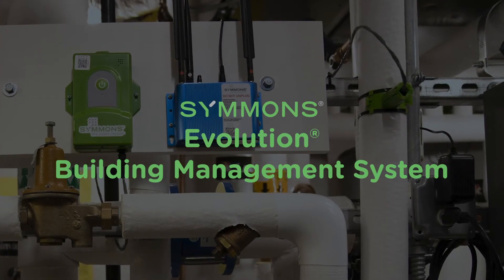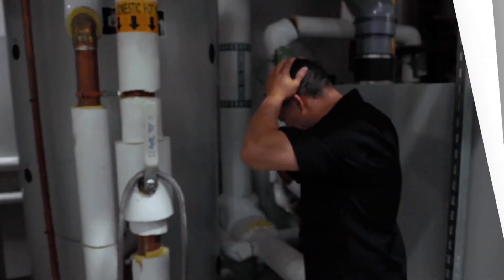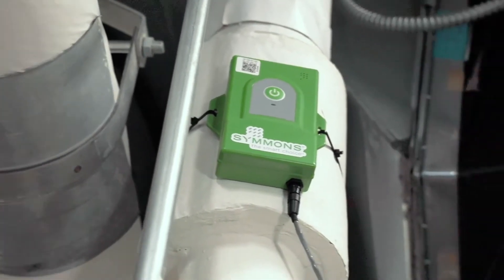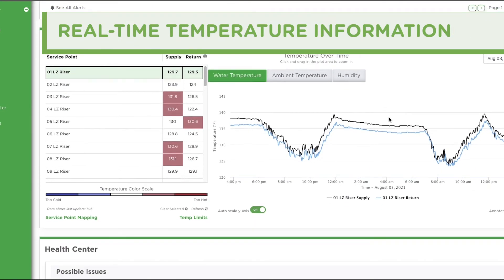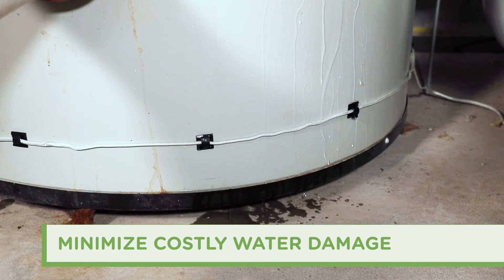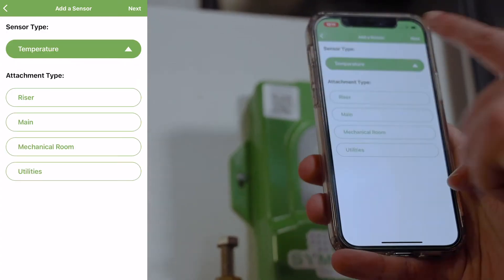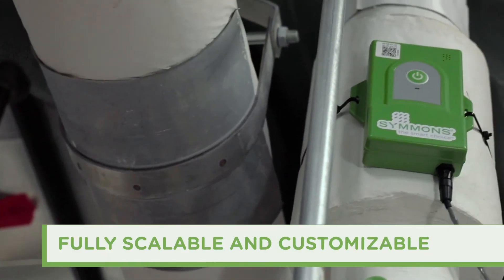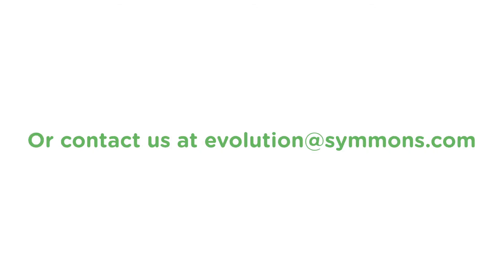Evolution Building Water Management System | Overview | Symmons Industries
Symmons Evolution is the easiest, low-cost, app-based building water management sensor system to monitor the HVAC and domestic hot water systems in your properties. Evolution monitors water temperature in real-time and also is a specialized leak detection system. It self-installs in under two hours and focuses on the most critical areas in your building when and where you need it the most